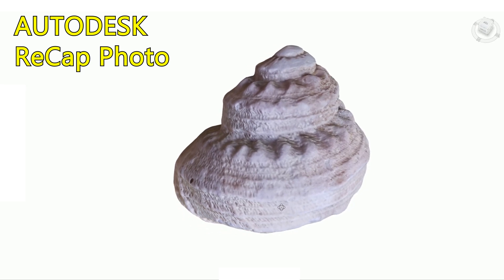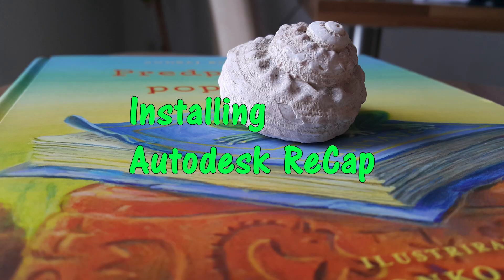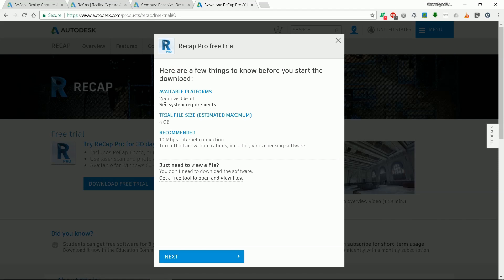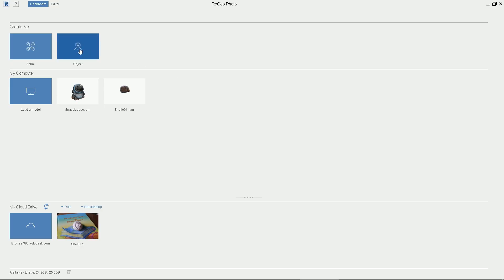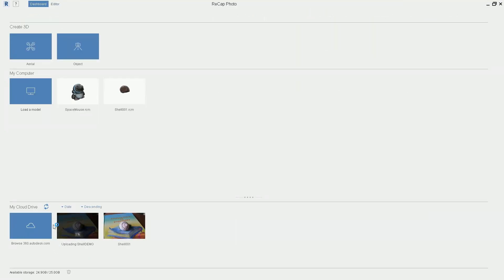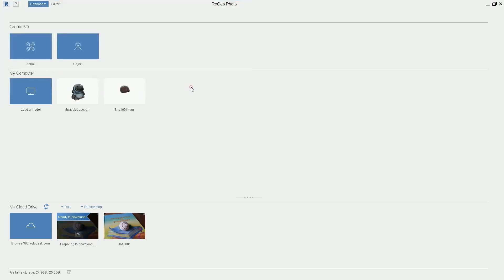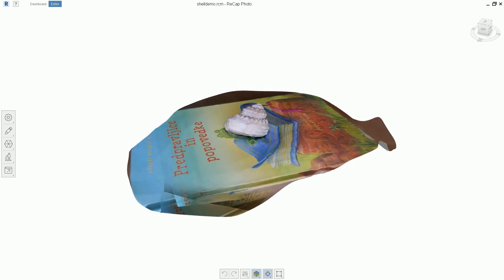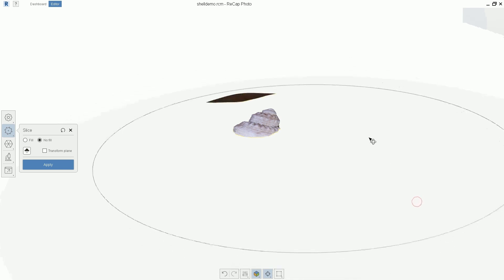🔴 FREE 3D SCAN and PRINT: Autodesk ReCap Photo - tutorial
In this tutorial I will show you how to convert your photos from your phone into a 3D object, how to 3D scan. I will use Autodesk ReCap Photo. In short: take images, download ReCap Pro, upload photos, wait for your 3D object and download it. ReCap offers basic 3D tools for finalizing the object. I will convert a seashell into a 3D object. In the end I will slice it with Cura slicer into 0.1 and 0.3mm layer height to show you the comparison between the two.

Do you like my work?
1. Hit LIKE.
4. SHARE.